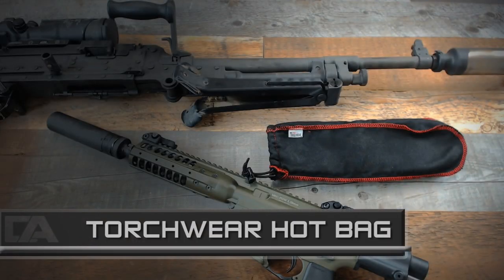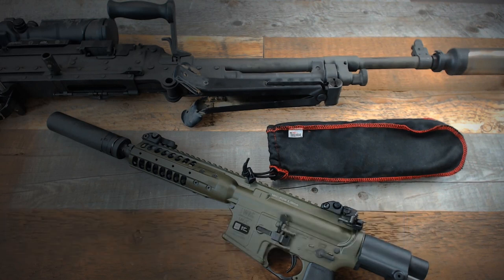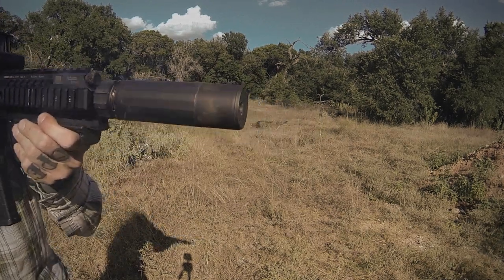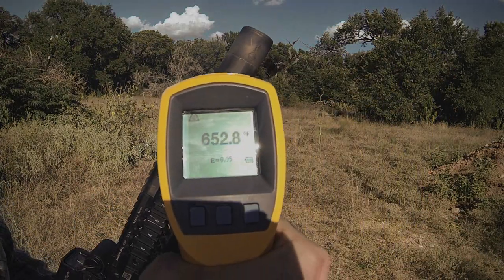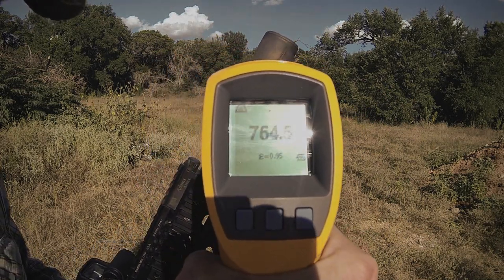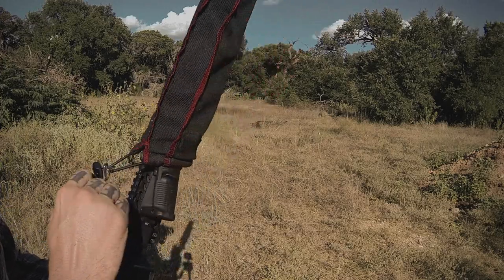Torchwear Hot Bag Overview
The TorchWear Hot Bag is designed for the transportation and protection of extremely hot suppressors directly after shooting. Designed from Carbonx, the TorchWear Hot Bag handles much higher temperatures than traditional materials like Nomex, and can safely be used to protect equipment and personnel from immediate post-shooting temperatures.Unlike a traditional heat-resistant suppressor cover, the Hot Bag encapsulates the entirety of the silencer offering stronger protection to surrounding materials during transportation.